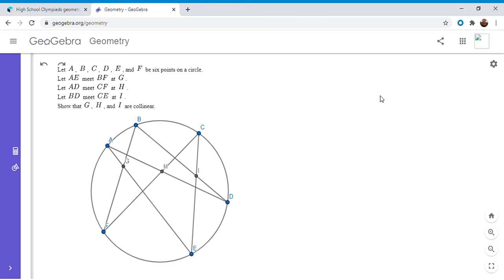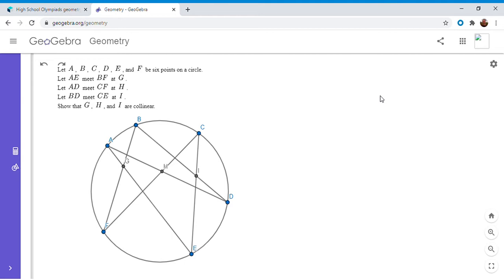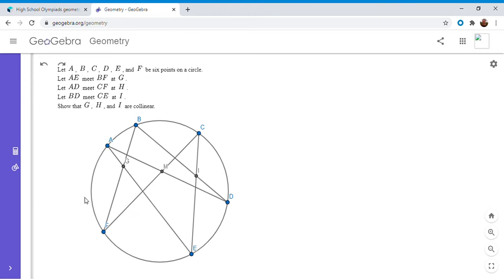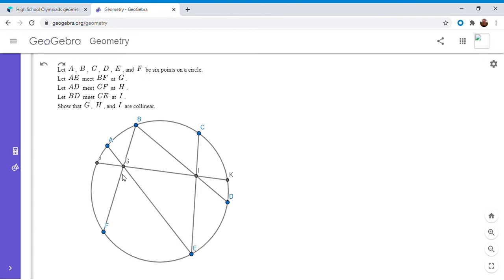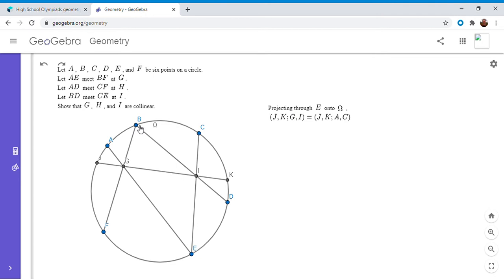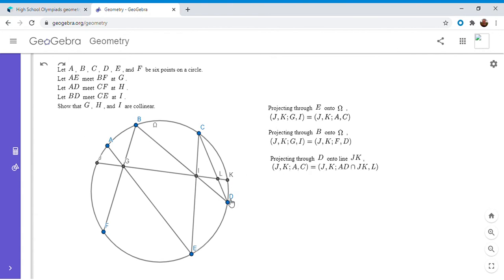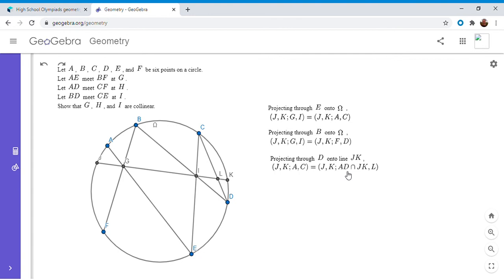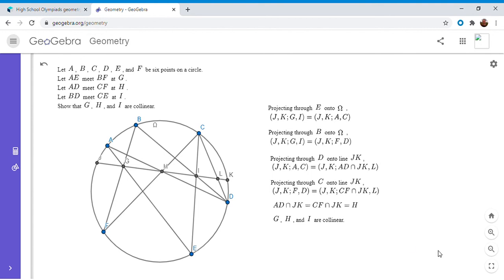Olympiad Geometry Problem #51: Pascal's Theorem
Here is a surprisingly simple proof of Pascal's Theorem, a very beautiful and useful theorem in projective geometry. I hope to be able to apply it more often, enjoy! See the link below if you would like to learn more about cross ratios and projective geometry.